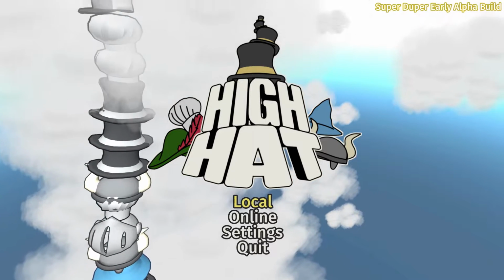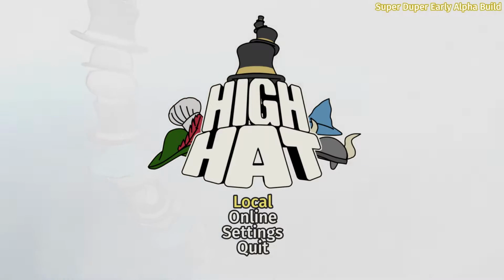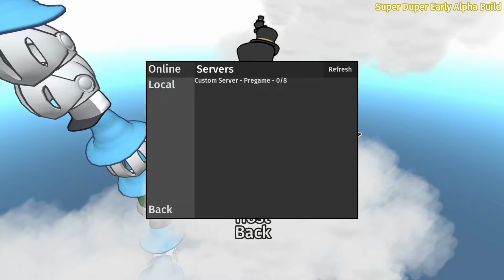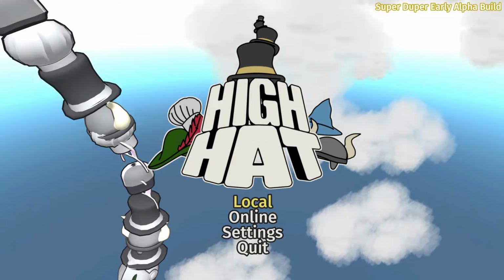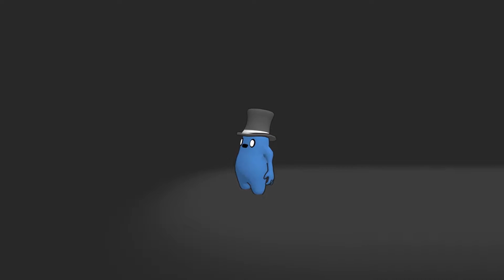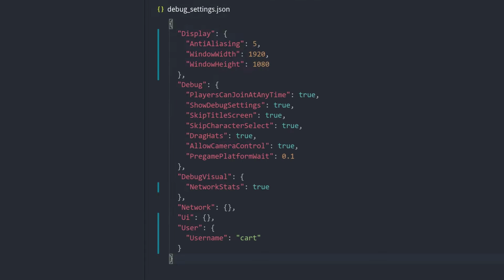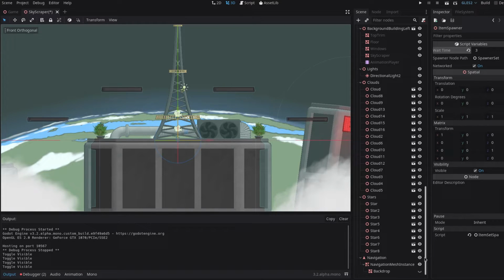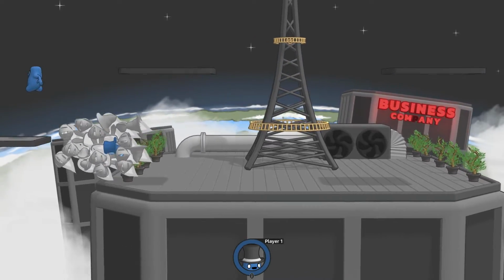High Hat Devlog #4 - Matchmaking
This time around I added some initial online matchmaking support!

High Hat is a competitive multiplayer platform fighter for 2-8 players where you stack hats on your head to win. Each hat gives you a different ability. The more hats of a given type you have, the stronger its ability becomes!

The background music is "Doctor Talos Answers the Door" by Doctor Turtle, which was kindly made available under the CC:BY license.